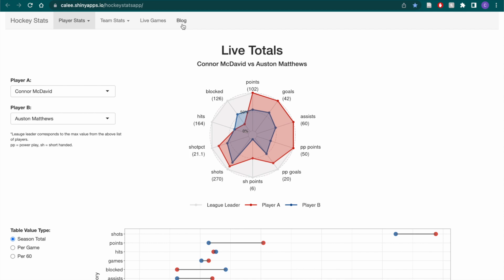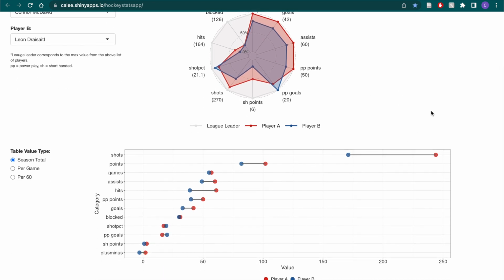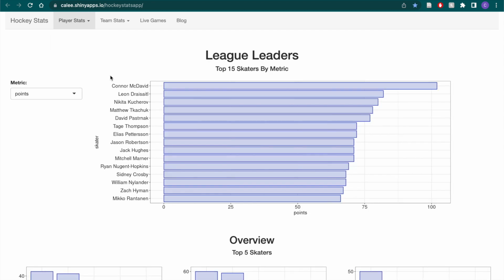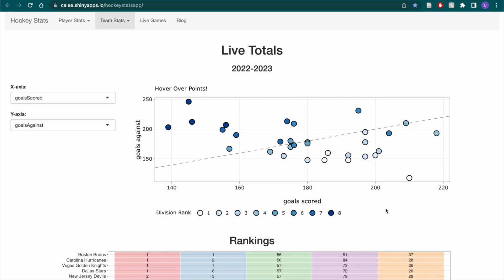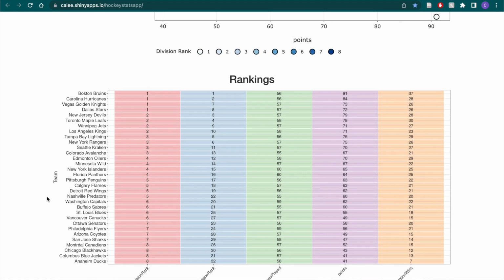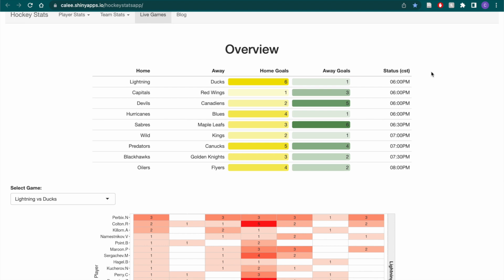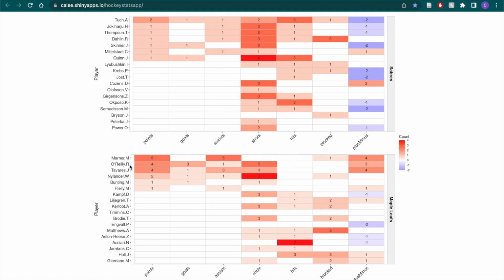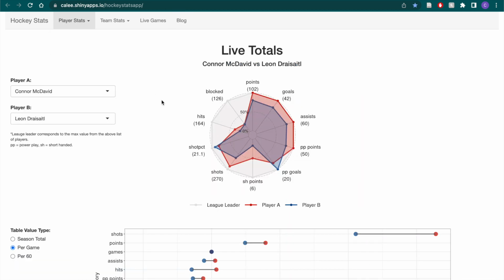Shiny App Showcase: Hockey Stats by Christian Lee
ShinyConf 2023

Hockey Stats is an interactive tool that integrates the National Hockey League (NHL) application programming interface (API) (nhlapi) with R Shiny to enable comparisons of updated player metrics and visualizations of team performance based on user-selections, as well as track live game statistics. The application also links to Medium articles posted on the hockeystats publication.

Typically, the process of comparing players involves jumping back and forth between rows in a static and cumbersome table. Here, the player comparison looks at 10 metrics visualized as a radar and lollipop plot for improved usability and visual context. Furthermore, users can toggle between absolute metrics or normalized values by games played. To complement individual player analysis, the team-based visualizations allow users to modify the axes from 9 different metrics, such as “goals for” and “goals against.” Finally, the live game tracker offers an improvement over common methods of following score lines, such as the basic Google layout. In this view, all major metrics can be visualized in a single screen for both teams and all skaters.

When the application is loaded, basic game, team, and player data is pulled from the NHL API. The user interface allows selection of data categories and points of interest that are then used to filter the data and adjust visualizations using packages like ggplot2 and plotly. Future work will be focused on the analytics side by generating a database of game statistics pulled from the API to develop predictive models.